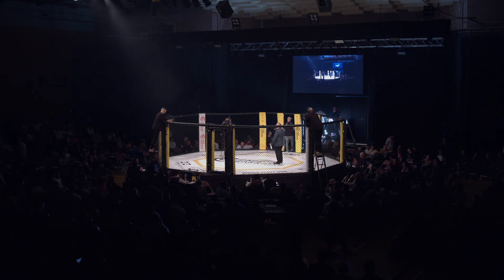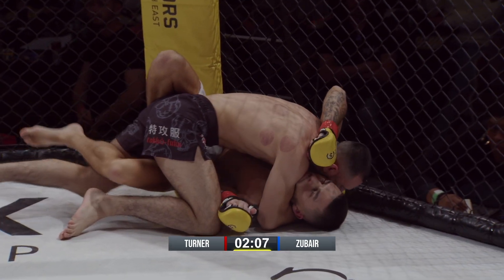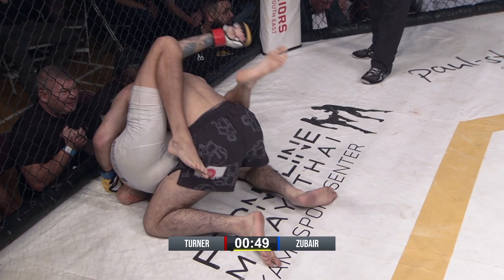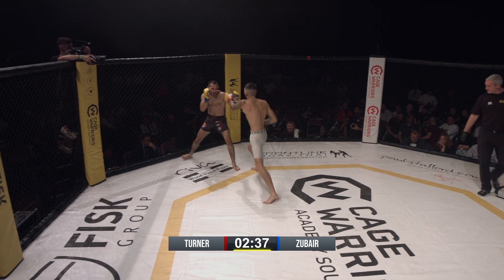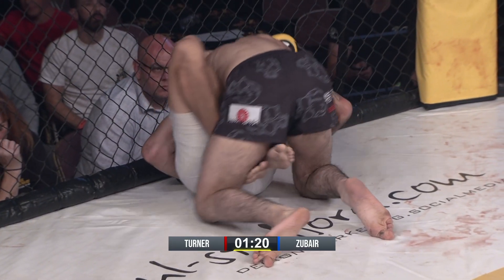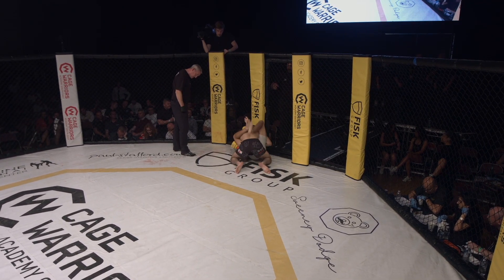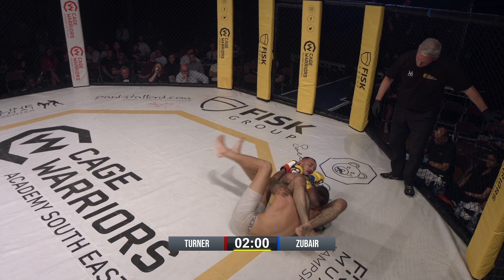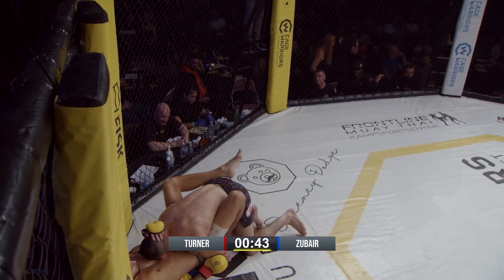Turner v Zubair - 125lbs Amateur MMA Contest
8th October 2022, Charter Hall, Colchester, Essex, UK